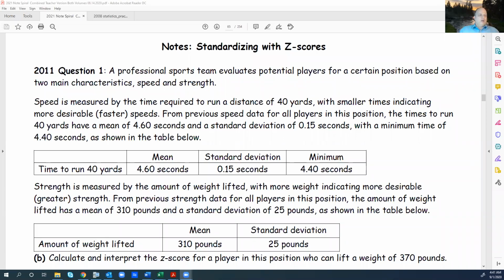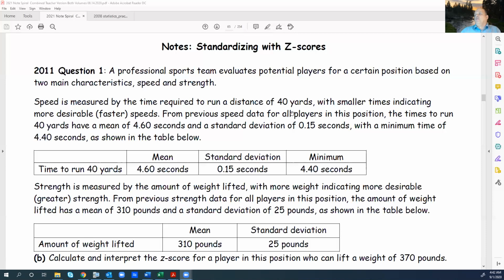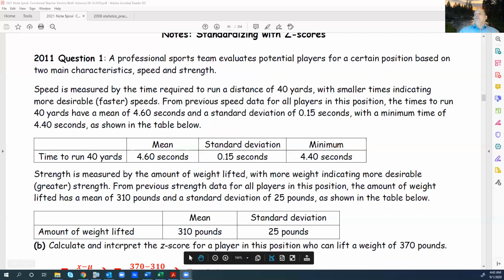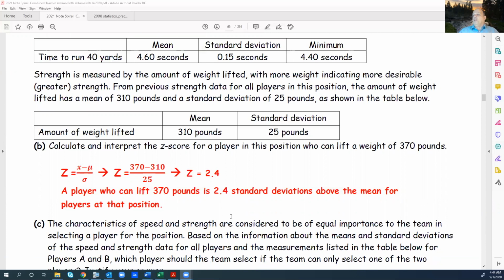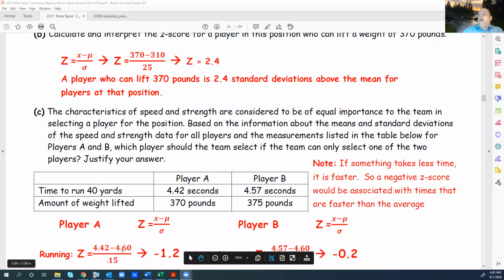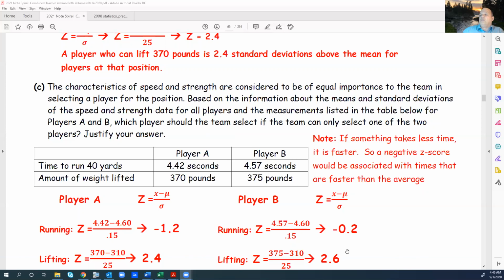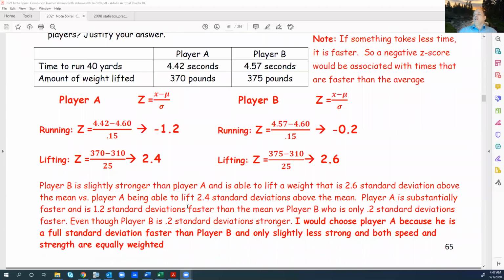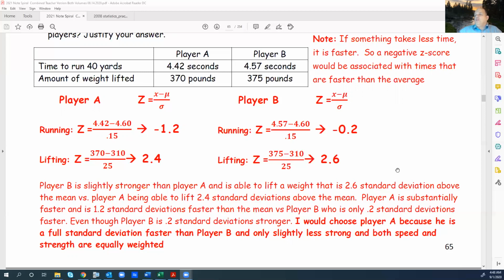23 Page 65 Z scores Speed & Strength